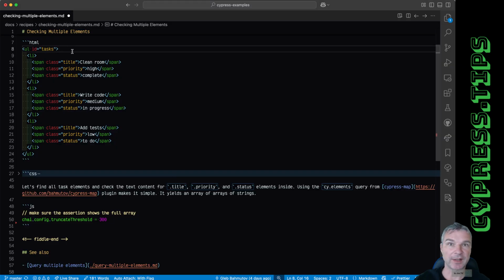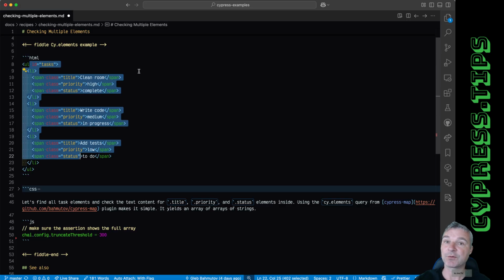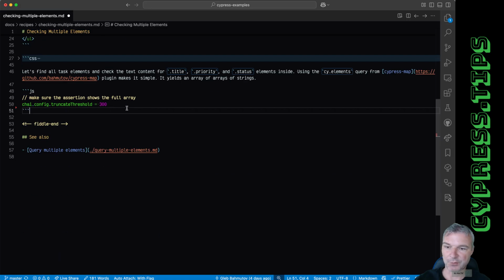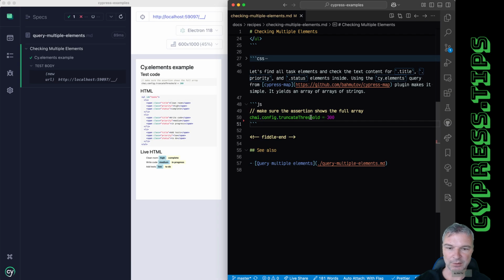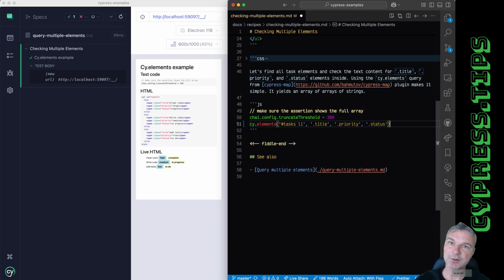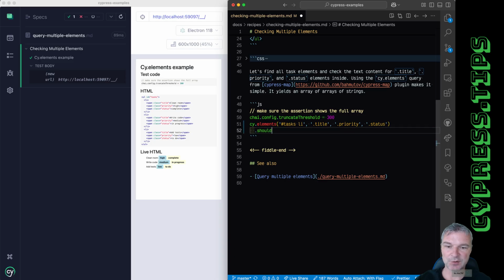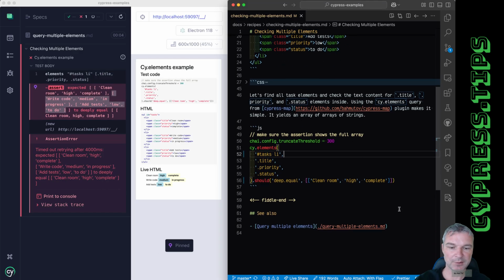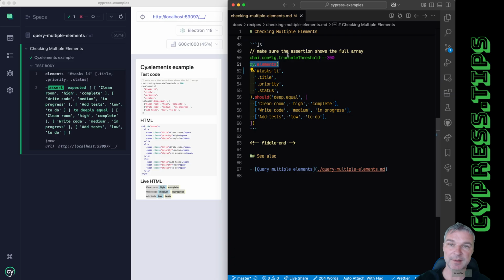Introducing The cy.elements Query Command From Cypress-map Plugin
Often we need to find a list of elements on the page and then check the text contents of sub children in each one. This is what the custom query command "cy.elements" from the plugin cypress-map was meant to do: just give it the parent selector plus the children selectors and it yields an array of arrays of strings you can check.